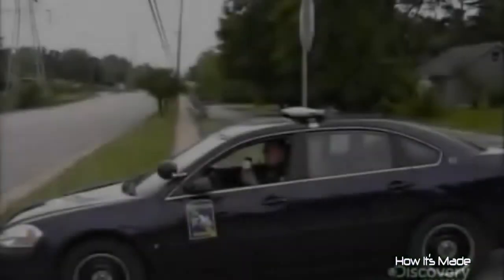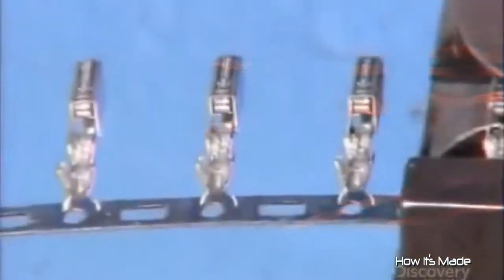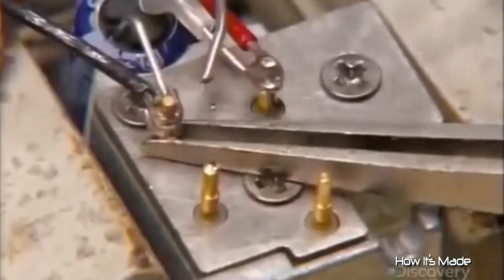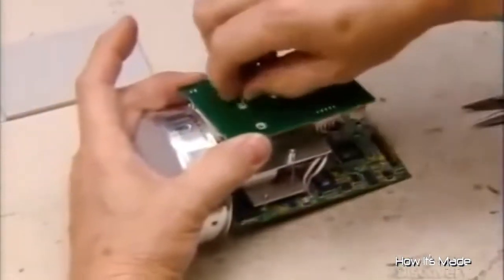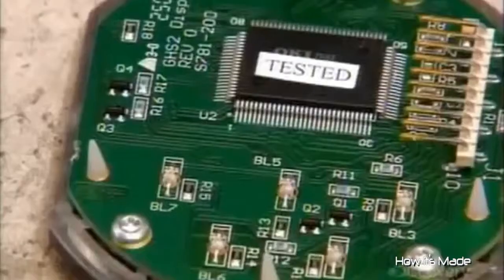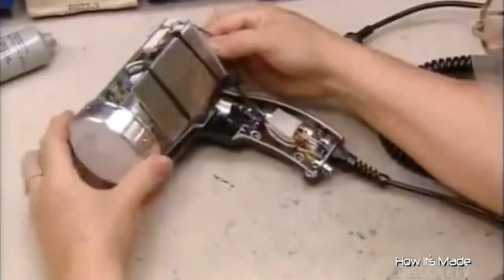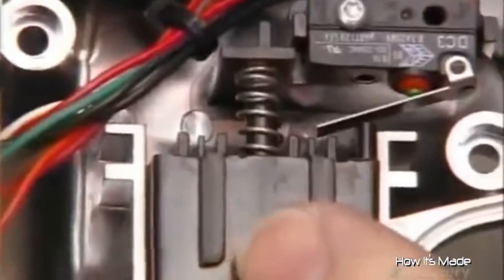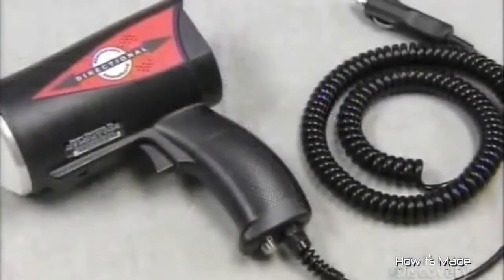How It's Made - RADAR GUNS